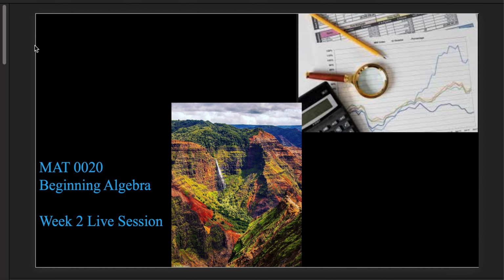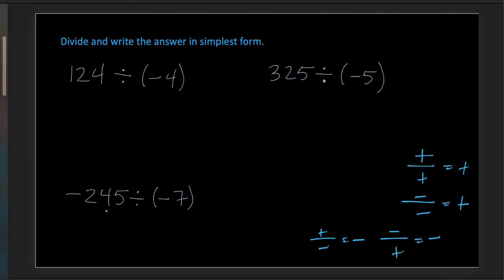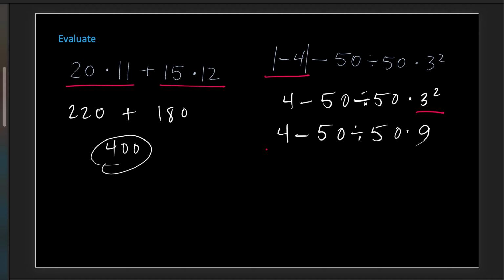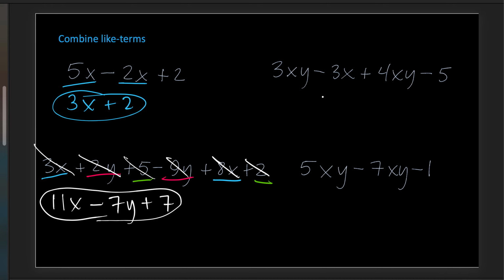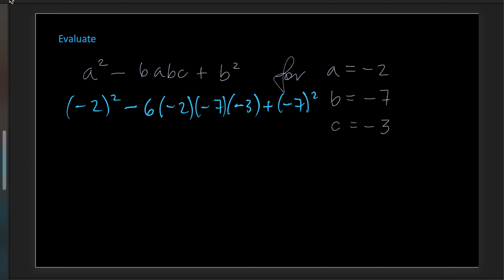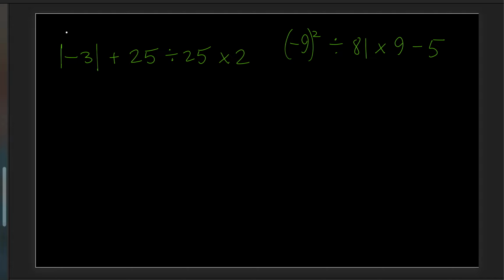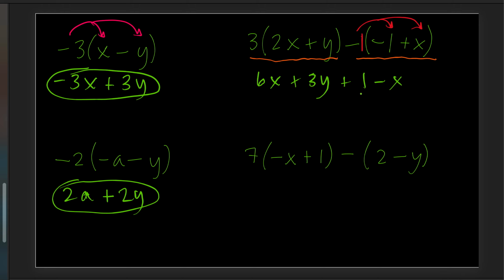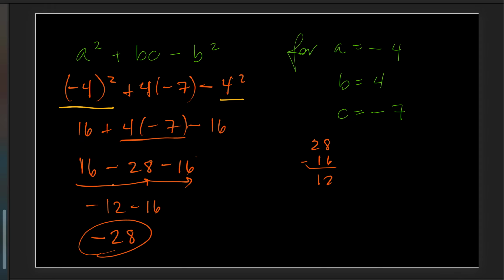MAT 0020 W2 Live Session